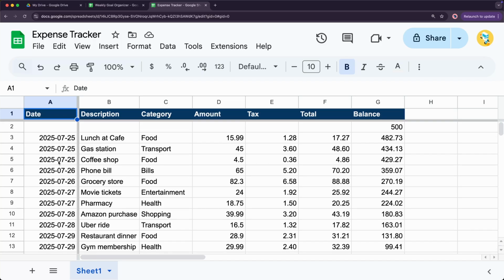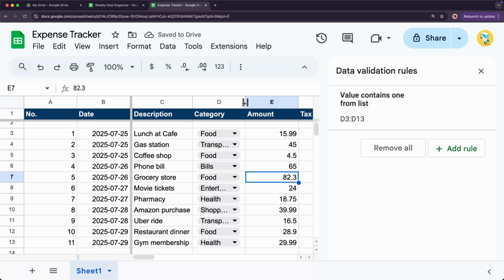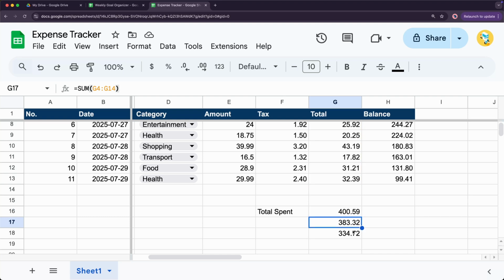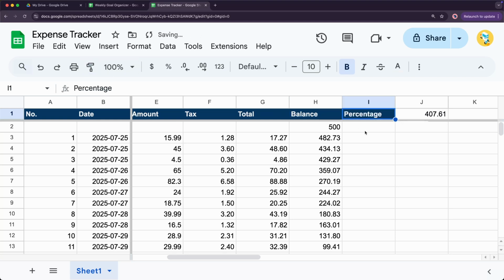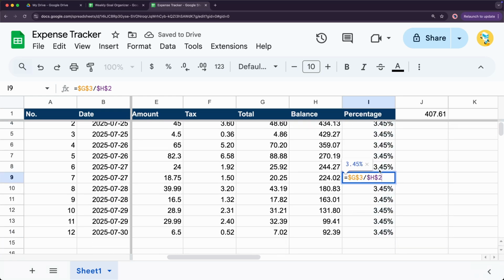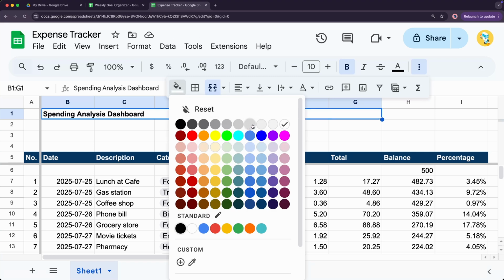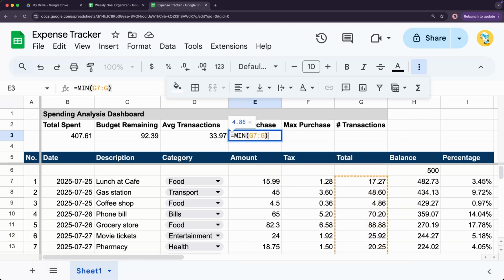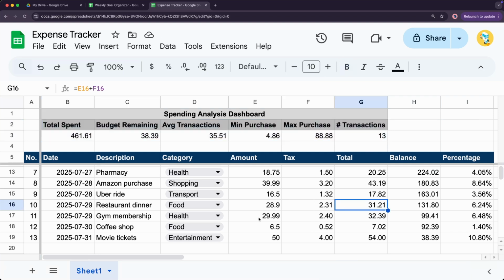Google Sheets Cell References - Foundation for Analysis (Beginner Tutorial Episode 5)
Ready to unlock the real power of Google Sheets? Master cell references and build smart analysis that updates automatically as your data grows.

In this episode, we continue building our expense tracker from Episode 4 and add intelligent analysis features. You'll learn the 3 types of cell references that make or break every formula, then use them to create a dashboard that gives instant insights into your spending patterns.

🎯 What You'll Learn:
- Relative references and when they adjust automatically
- Open-ended references that grow with your data
- Absolute references that stay locked no matter what
- Building analysis dashboards with SUM, AVERAGE, MIN, MAX functions
- The F4 shortcut for cycling through reference types

📊 What We Build:
- Automatic spending analysis dashboard
- Total spent, budget remaining, and average transaction calculations
- Min/max purchase tracking
- Transaction counter that updates automatically

💡 Practice Tip: Try changing some expense amounts and watch how the dashboard updates automatically - that's the power of proper cell references!